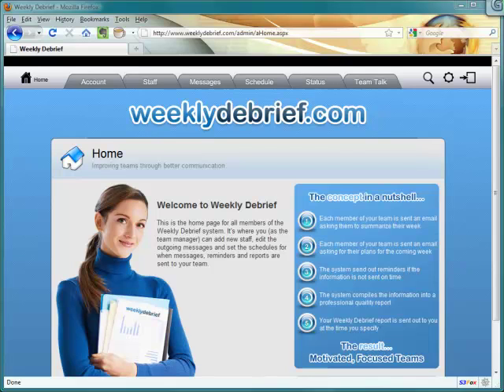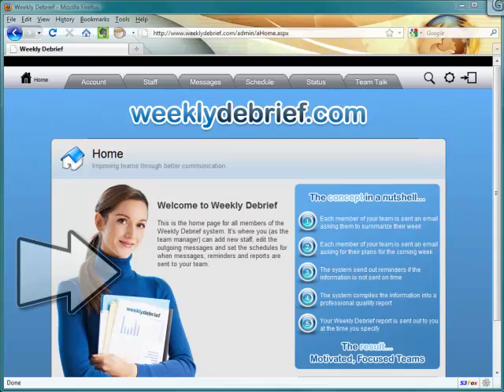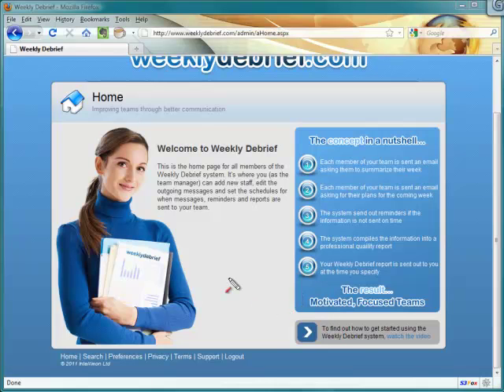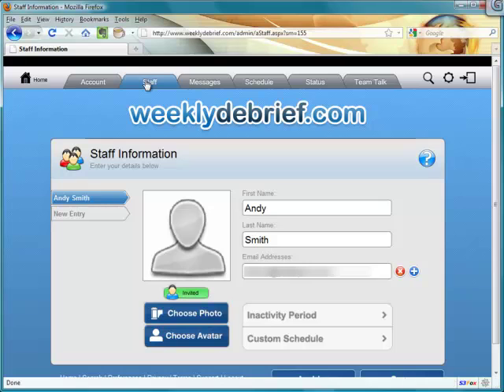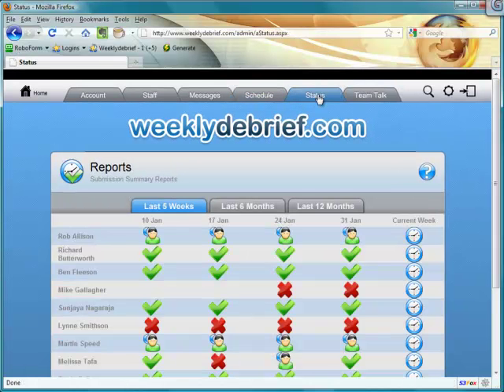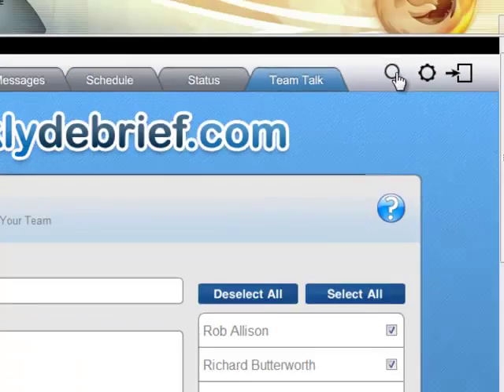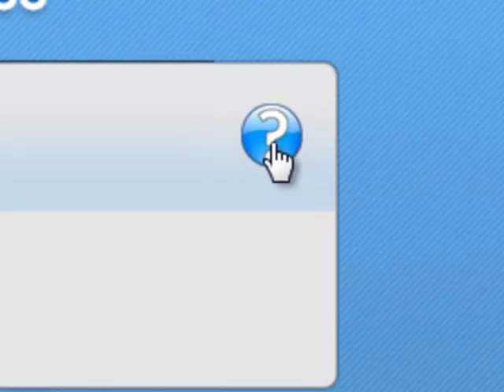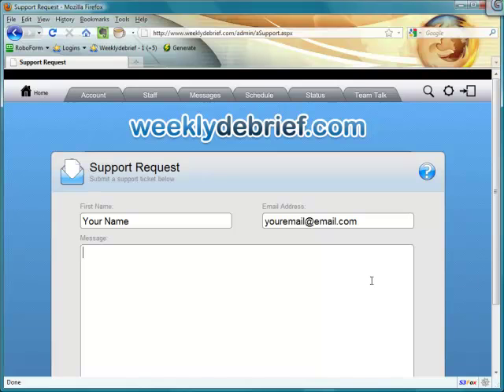Weekly Status Reporting For Managers With Weekly Debrief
Weekly status reporting is an important and convenient way for managers to keep in touch and informed of their team's progress on projects and other tasks.

This video gives a short preview of the user interface of the Weekly Debrief team management system. Managers can customize their own account settings, add and edit staff members, manage report delivery times, and check when weekly status reports were submitted.

Weekly Debrief is the complete project management system, where managers can tailor their team status report settings.

to find out more about weekly status reporting with the Weekly Debrief team management technique.